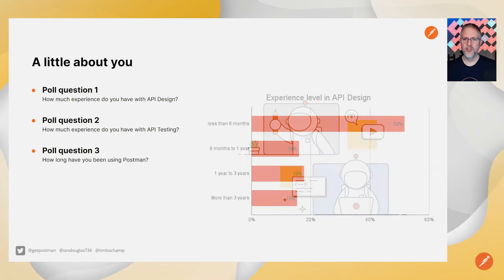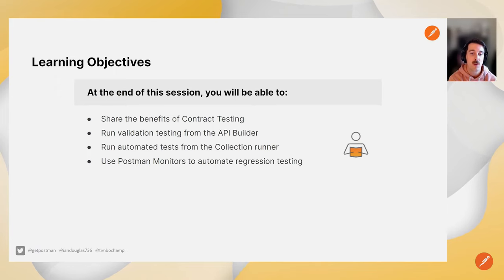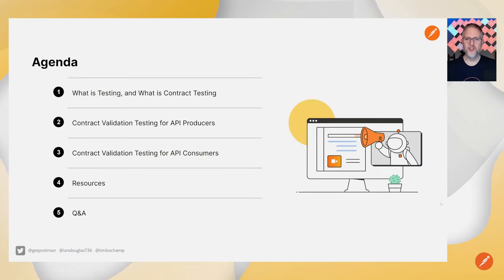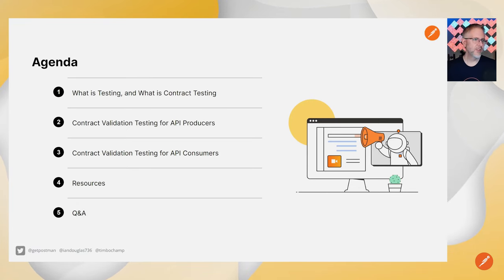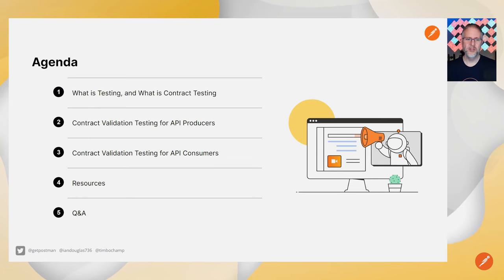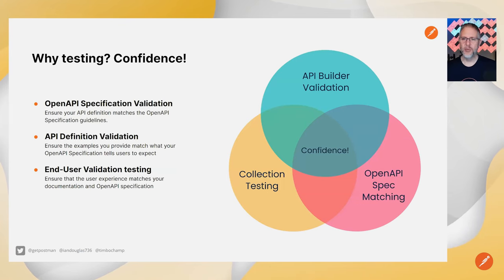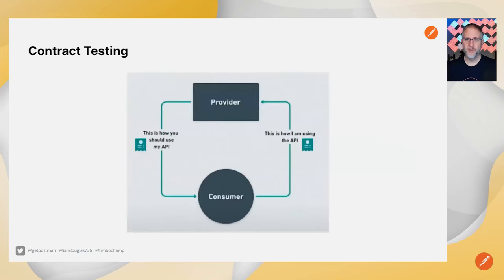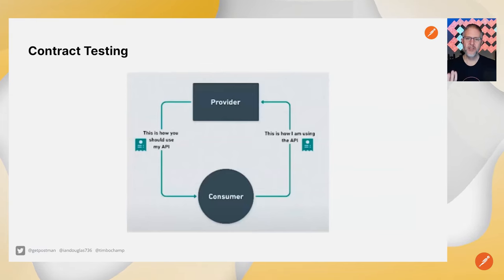API Contract Testing | Postman Intergalactic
Join us for a one-hour, intermediate-level Postman training geared specifically for API testers and other stakeholders invested in the health of your APIs, including product managers, business managers, DevOps practitioners, and more.

When it comes to API Contracts, having a goal of “meets expectations” is exactly what you want to strive for. This workshop will focus on various ways to check your OpenAPI Specification for validity, all the way down to data types of your responses. We'll also cover some testing methods to double check the schema in test scripts as well if you're not using OpenAPI. We'll look at advanced options for alerting when things don't match.

with:
- W. Ian Douglas, Senior Developer Advocate
- Tim Beauchamp, Senior Software Developer

Notable Highlights:
00:00 Introductions
03:54 Learning Objectives and Agenda
06:52 Why we do testing, and what is Contract Testing
10:06 Importing an OpenAPI specification file into a Postman Workspace
15:15 Changing the API Definition and Running the Postman Validator
23:45 Using automated testing for checking OpenAPI specification conformity
36:25 Consumer-side contract testing with AJV
52:03 Using Postman Monitors to automate regression testing
54:20 Recap and Q&A

Automated OpenAPI Specification conformity testing:
(fork the collection and the environment)